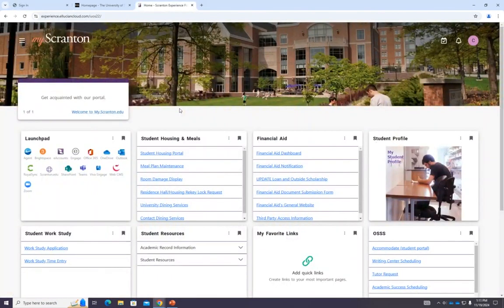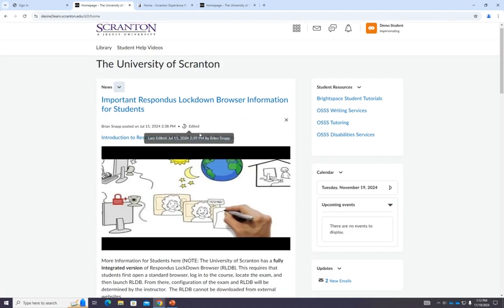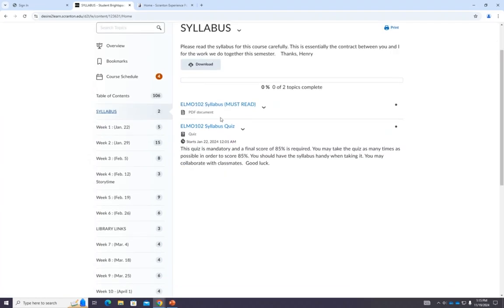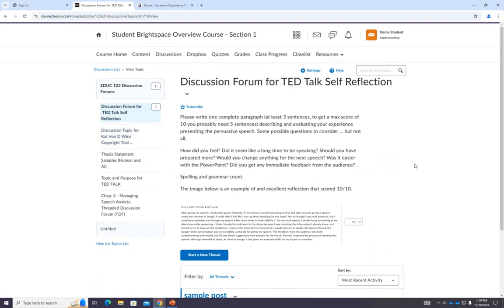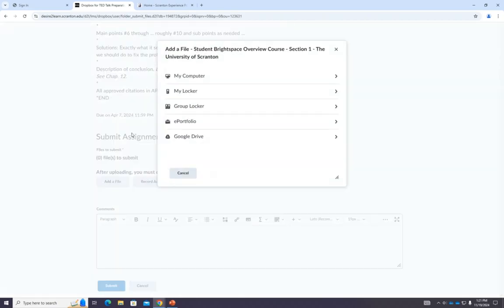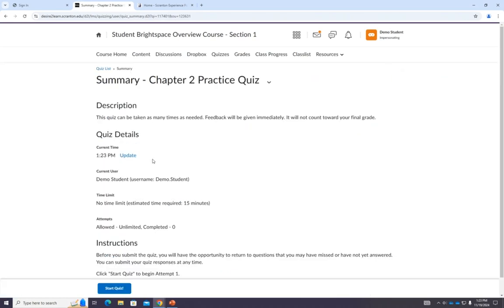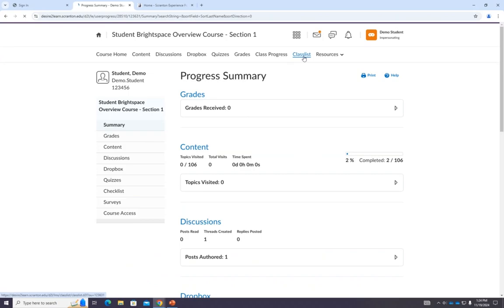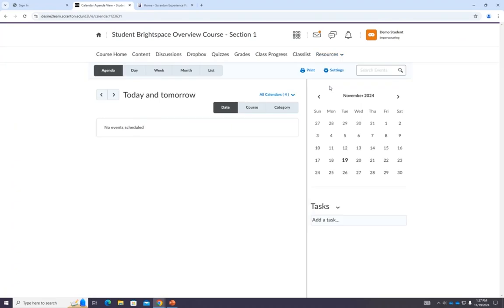University of Scranton Student Brightspace Tutorial